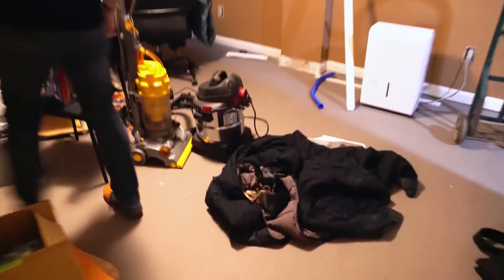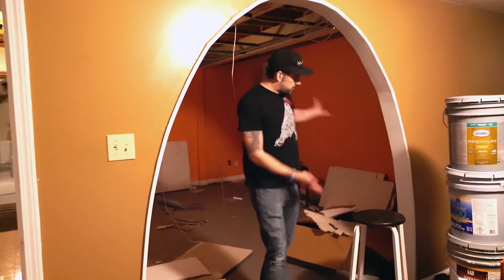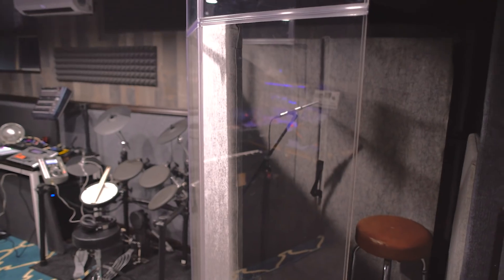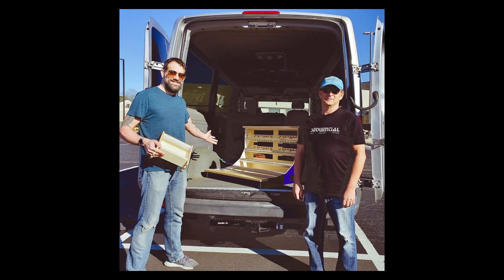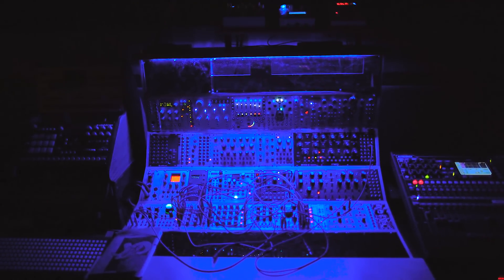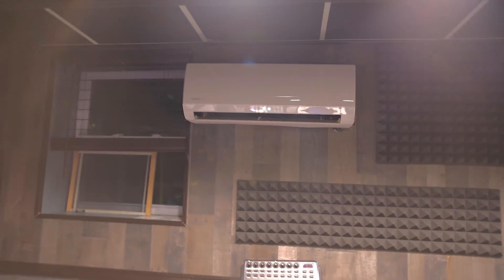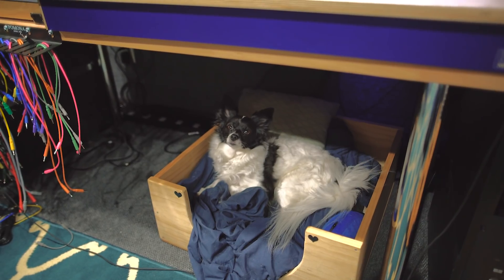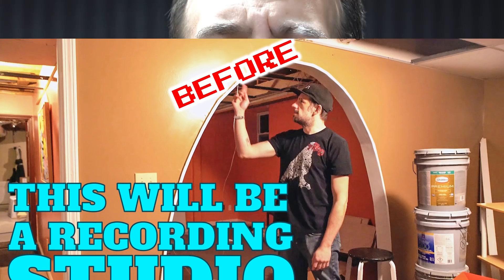Finally! The DIY Studio Reveal + Your Questions Answered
Apologies for the lazy audio mixing, as you can imagine I'm playing catch up and just wanted to get these questions done. :)